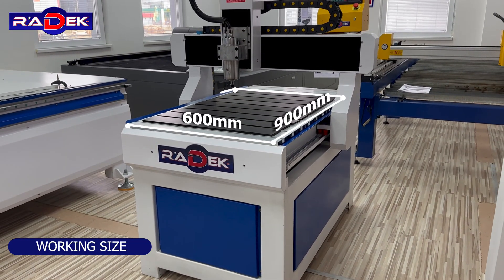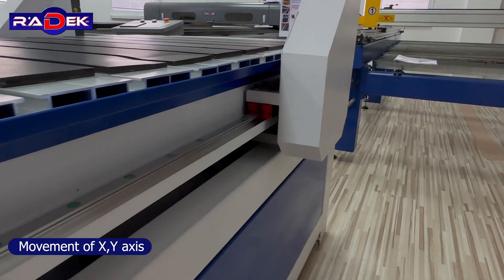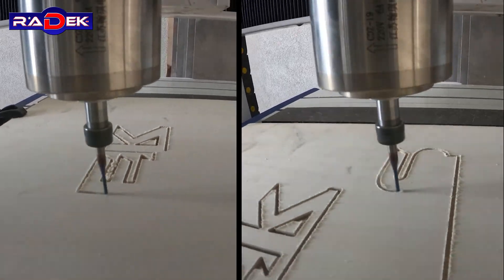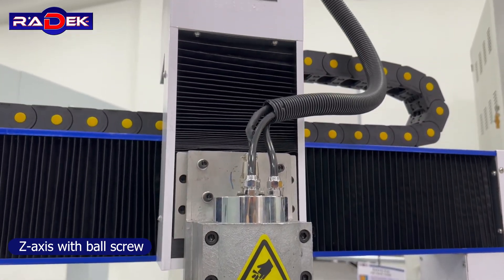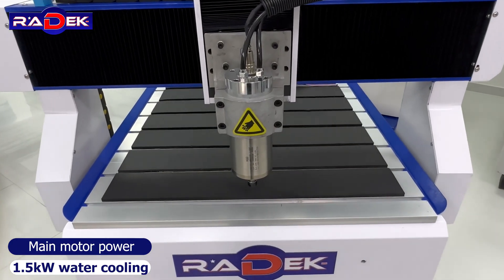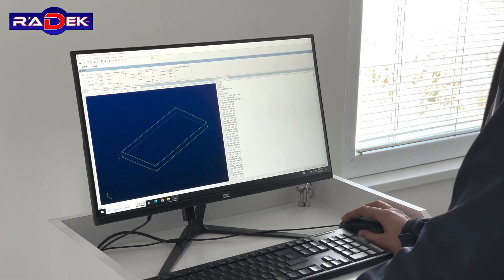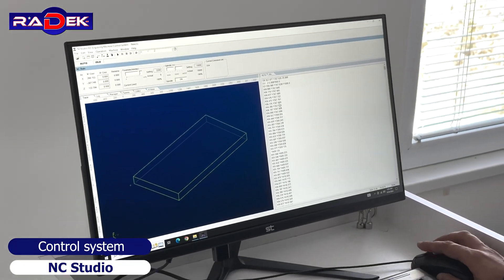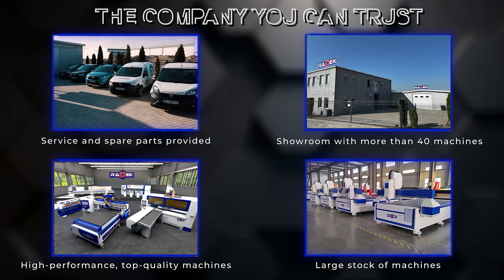CNC ROUTER (ЦНЦ РУТЕР) - RK-609-ECO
Take your woodworking and panel processing projects to the next level with this compact CNC machine for cutting, drilling, and engraving—turning your ideas into reality. Equipped with: Aluminum table with T-slots, Set of manual clamps, Water-cooled motor, Water circulation cooling pump, Stepper motors for movement, Set of tool holders and milling cutters, NC Studio operating system.